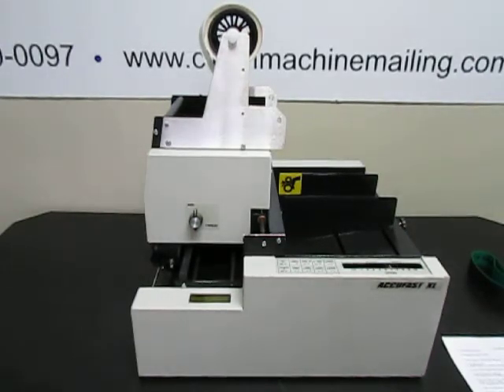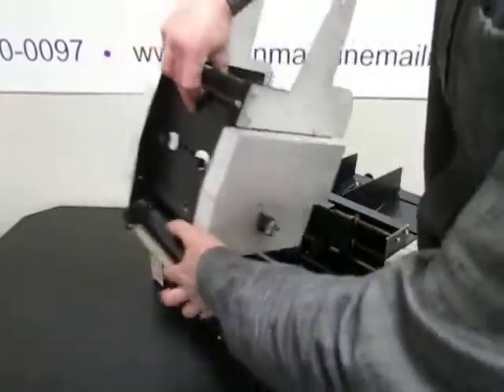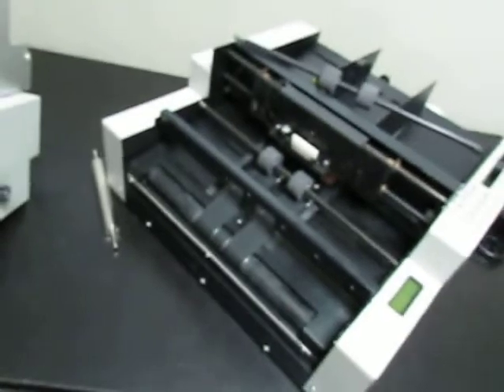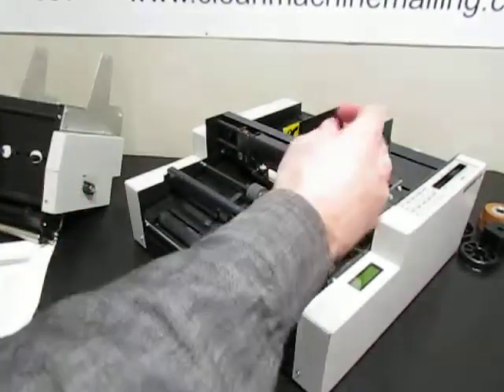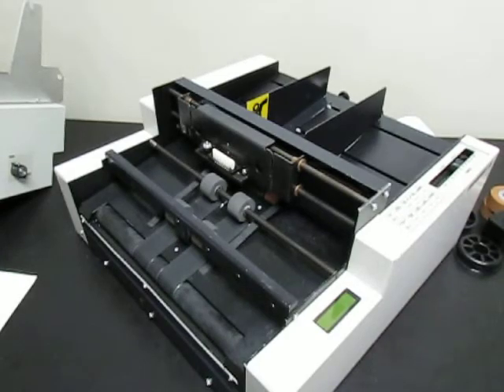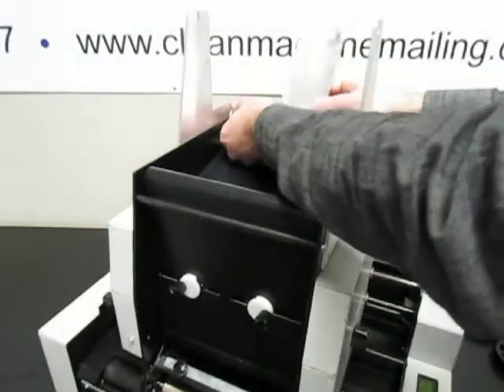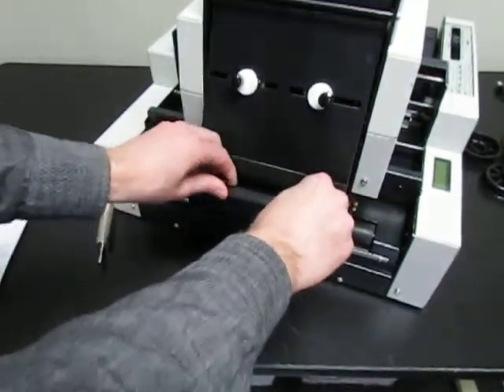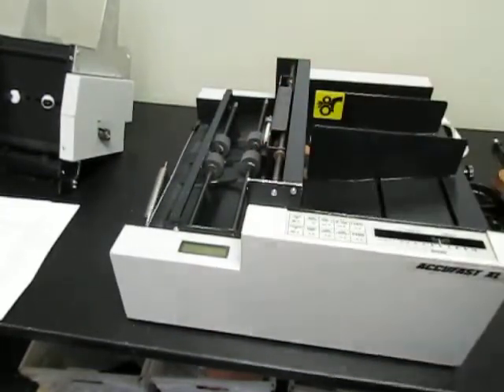Accufast XL Troubleshooting